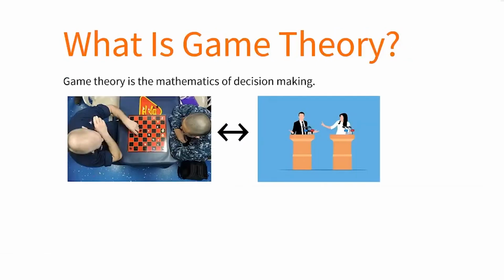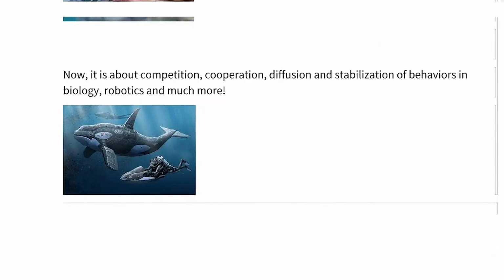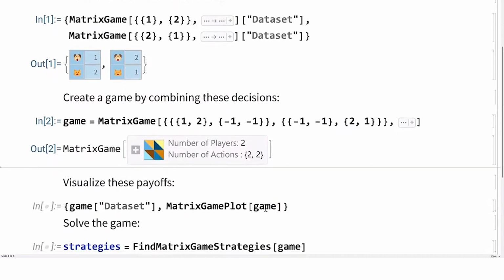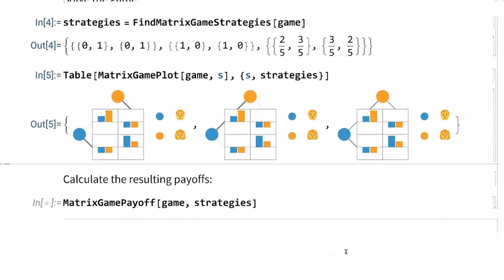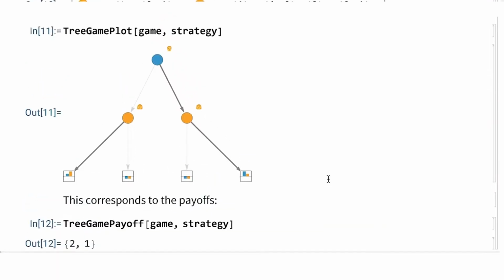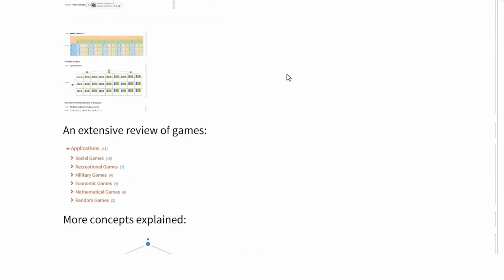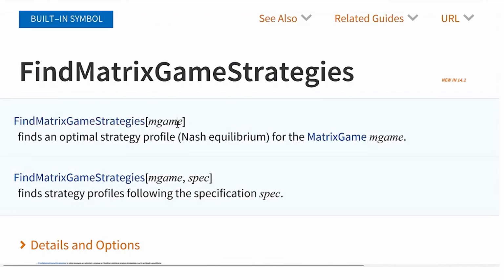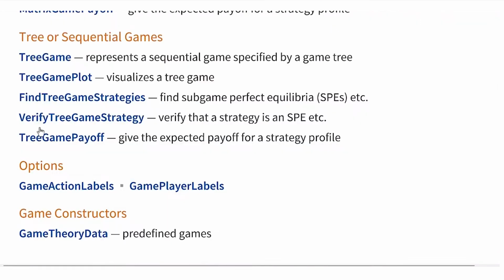Game Theory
Overview of new features in game theory for Version 14.2.